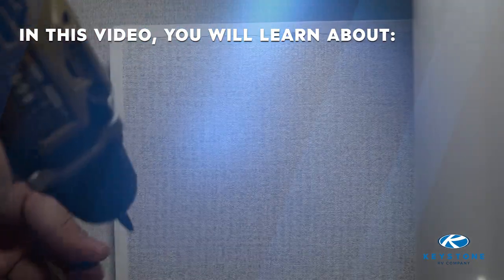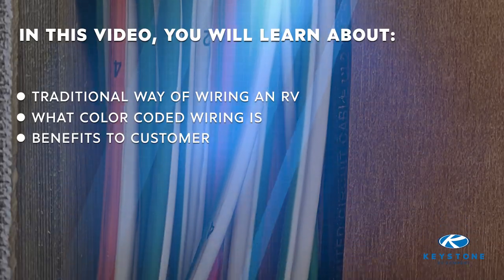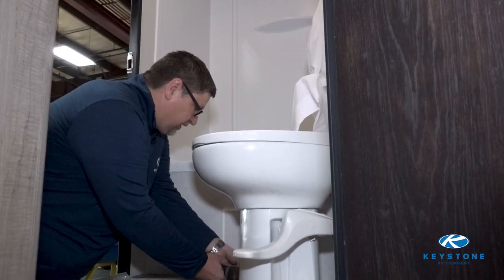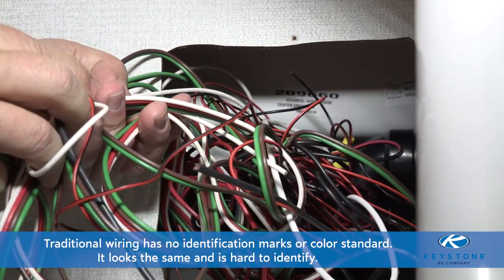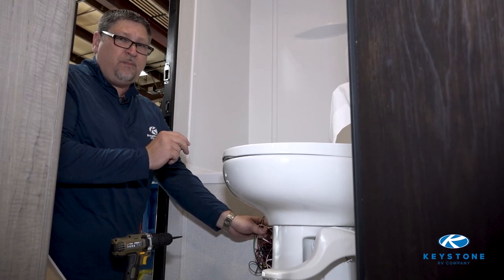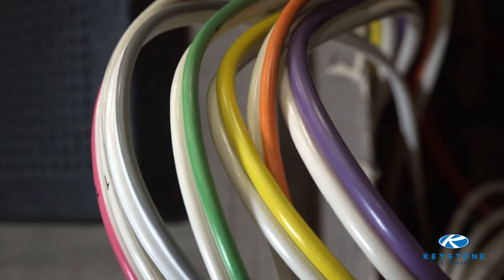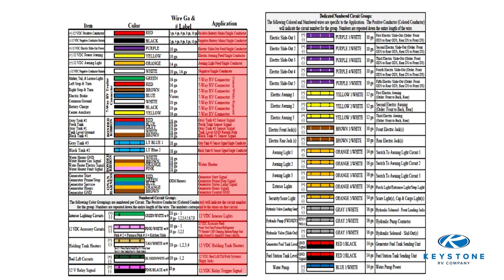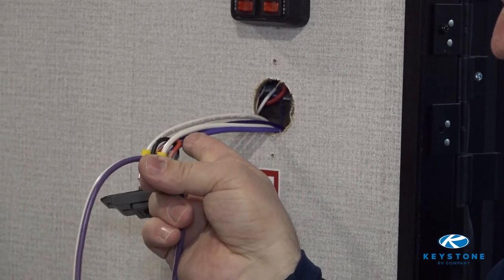Keystone RV Exclusive Color Coded 12V Wire Standard